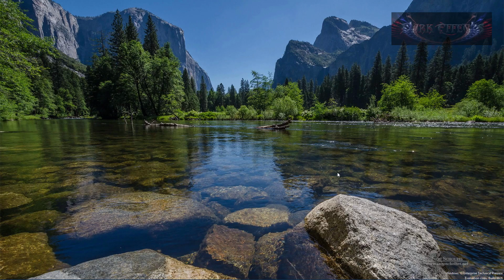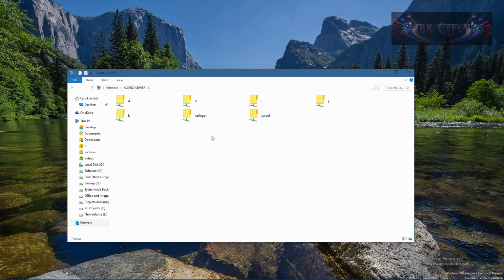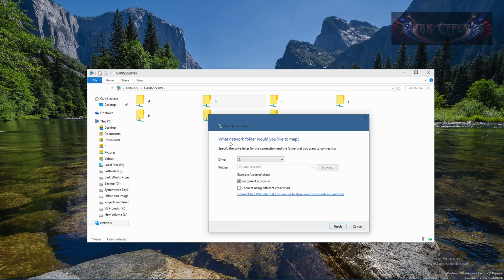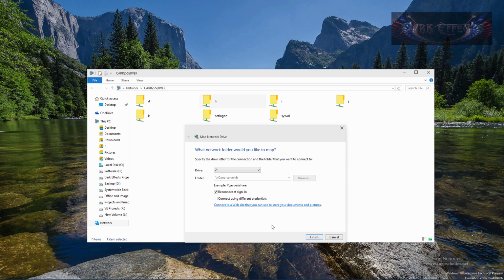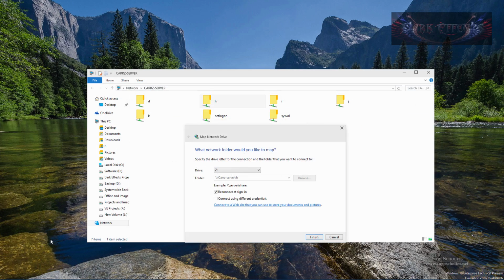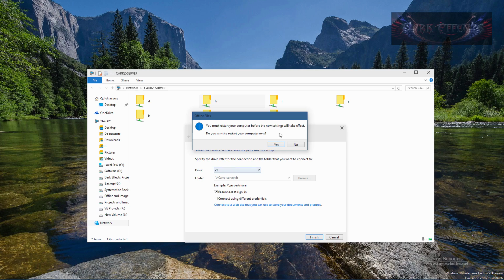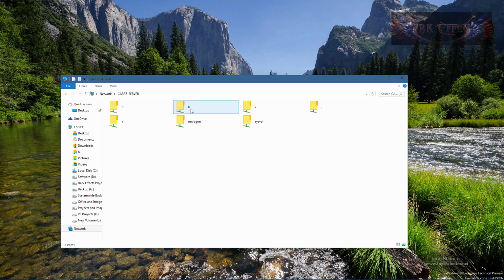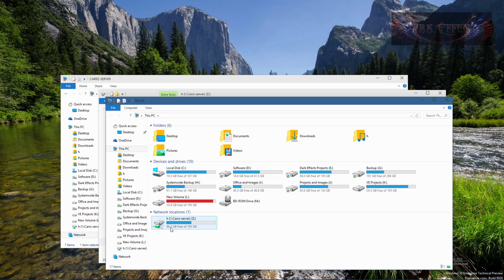Microsoft Windows 10 Lesson 21 - Mapping Network Drive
In this lesson, we are going to set up a network drive, as a mapped drive.
This makes it a lot easier to access the information on the drive, by simply accessing your This PC
Instead of having to access the Network locations.

The microphone
Audio-Technica AT2020USB Plus Condenser Microphone
UK Customers

UK Customers